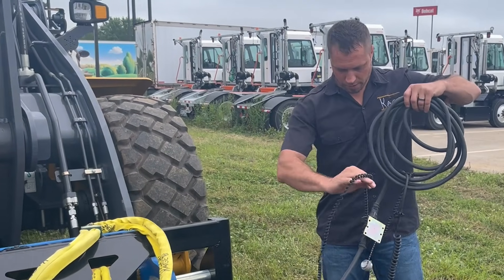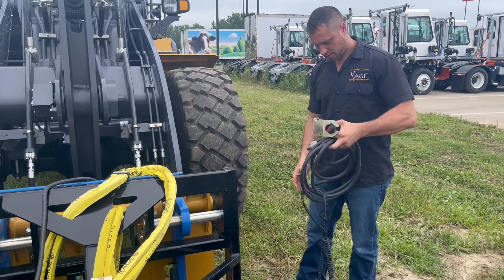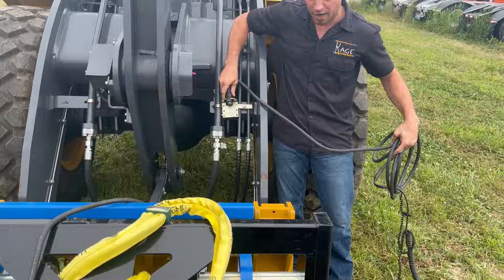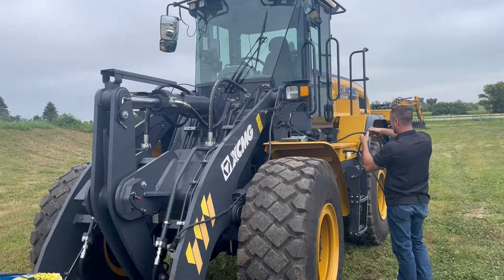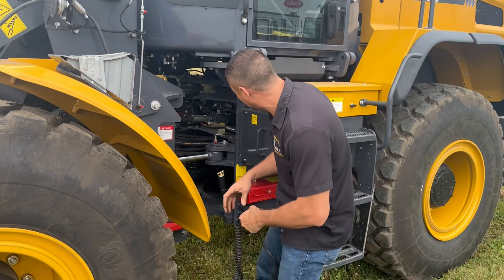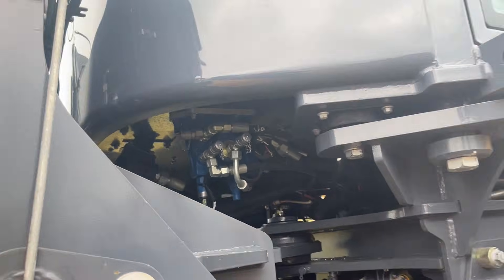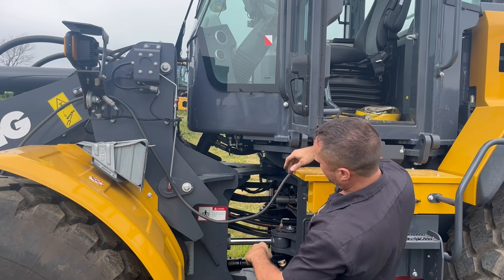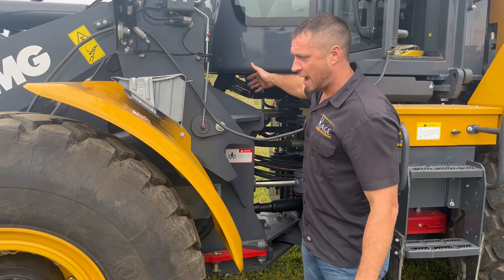Hooking Up A SnowStorm 2-in-1 Snow Plow and Pusher to an XCMG XC938U Wheel Loader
In this video, you'll see a quick run through on how to attach your KAGE SnowStorm 2-in-1 Snow Plow and Snow Pusher system to an XCMG XC938U Wheel Loader.
This involves connecting the quick attach to the loader arms, connecting the controls and hooking up the hydraulics.

The KAGE SnowStorm front end loader snow plow is available in 10 foot, 12 foot and 14 foot sizes and quickly converts from a snow blade to a box plow through hydraulic clamps.

Lean more about the SnowStorm 2-in-1 loader snow plow system